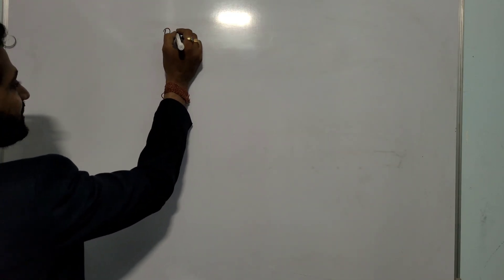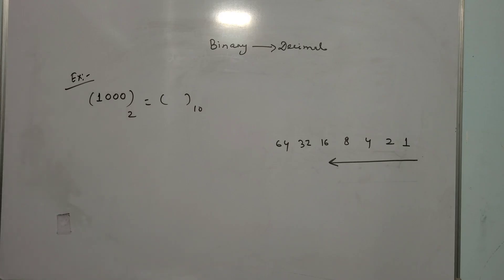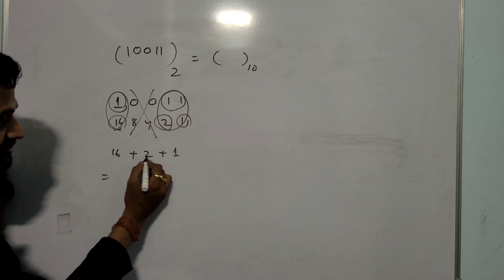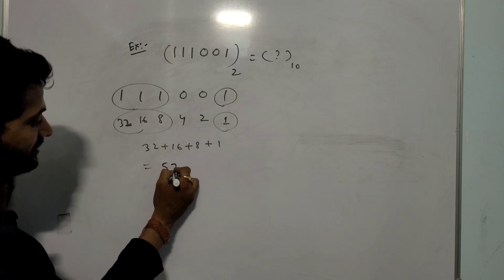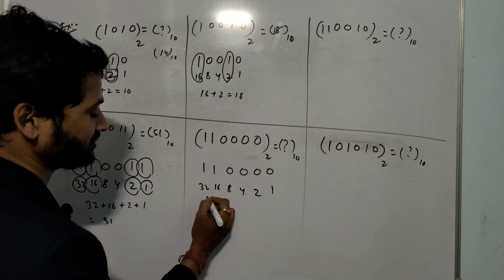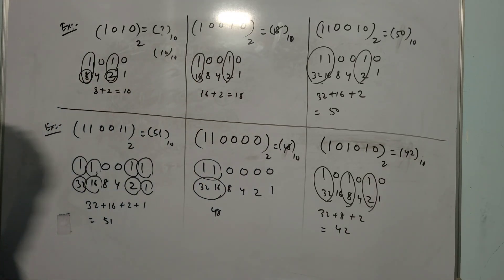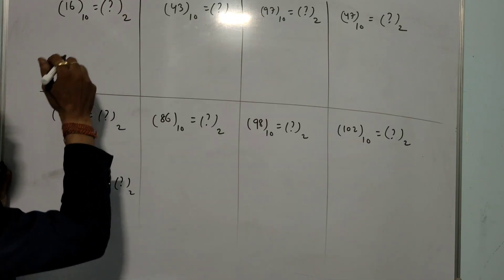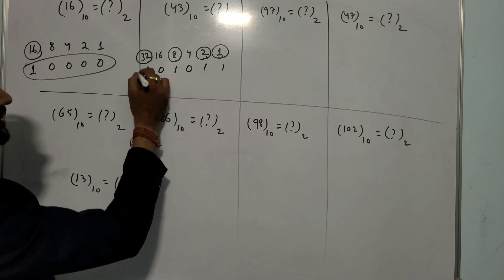Basic Electronics: First Year | Number System | Decimal to Binary and Binary to Decimal Conversion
📝 Title - Basic Electronics: First Year | Number System | Decimal to Binary and Binary to Decimal Conversion

🎞️ This video is about converting binary numbers to decimal numbers and vice versa.

✨ Chapters:-